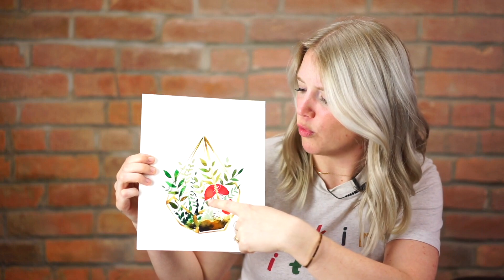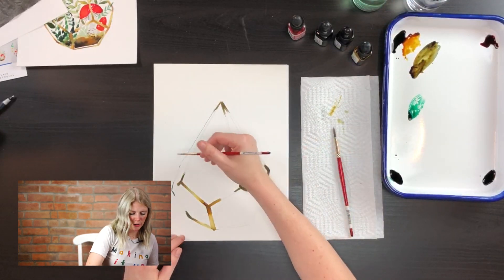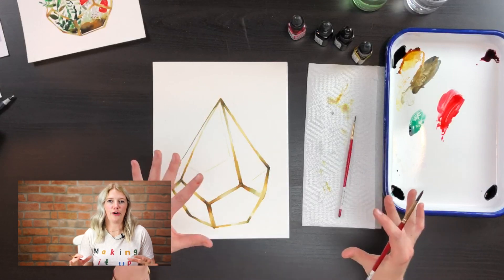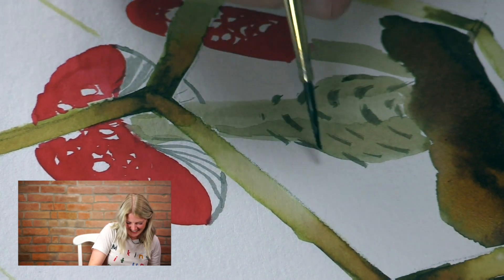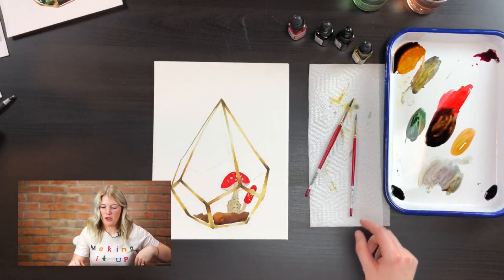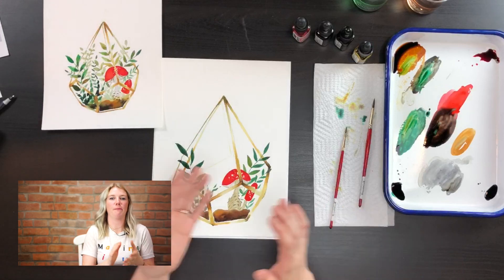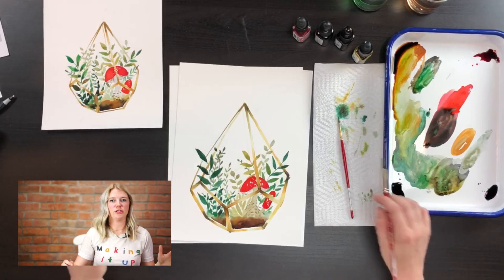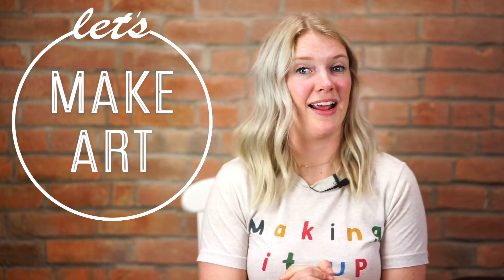Paint a Fun & Easy Terrarium with Watercolors!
- This is week two of our June subscription box, and that means Terrarium time (I don't know that week two has traditionally meant that, but it does now! :) If you're just finding this video, this project is also available as a kit, all the supplies and links are below